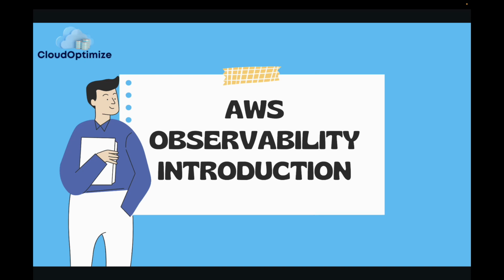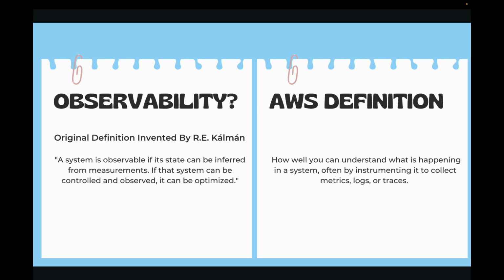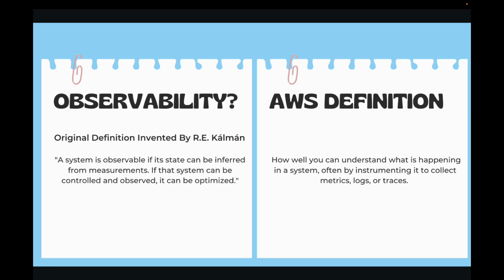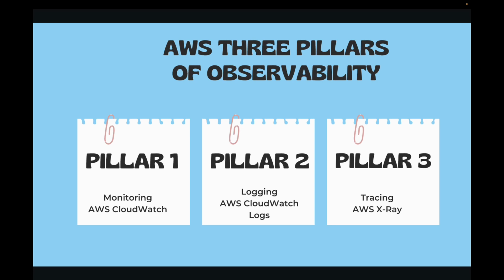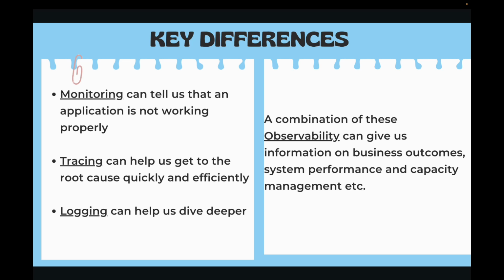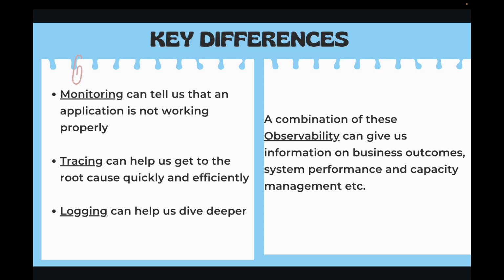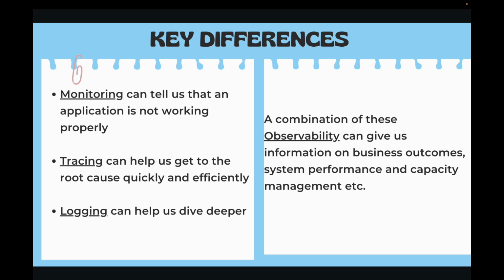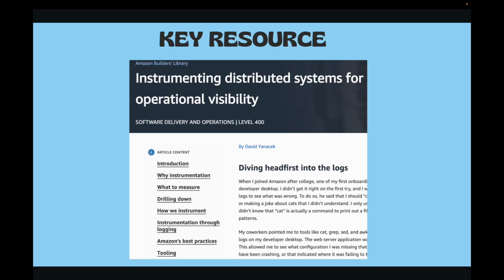AWS Observability - Introduction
AWS Observability is a critical part of achieving operational excellence. In this video, you'll learn the basics of AWS Observability.

I referenced the Instrumentation Guide in the video and the link for it is

If you want to know how observability can help you improve your AWS operations, schedule a free session with me